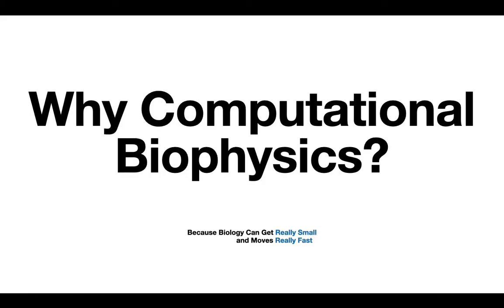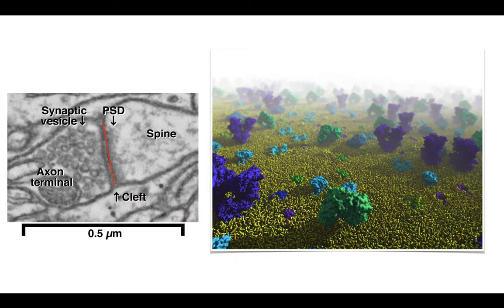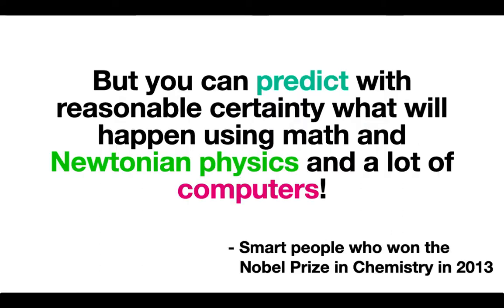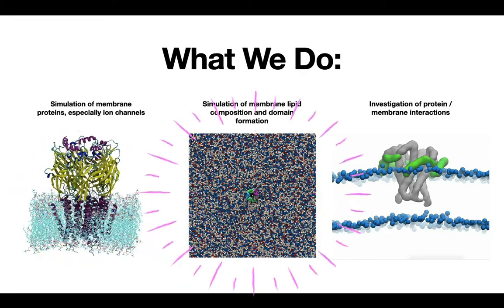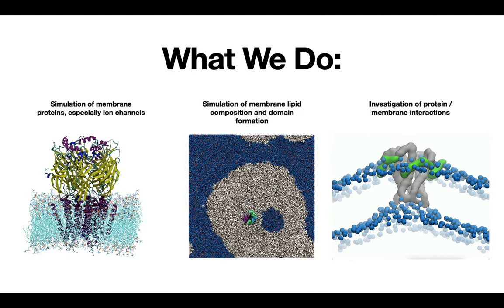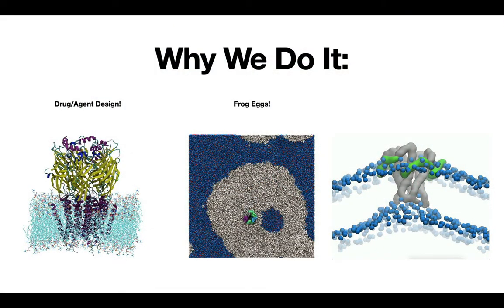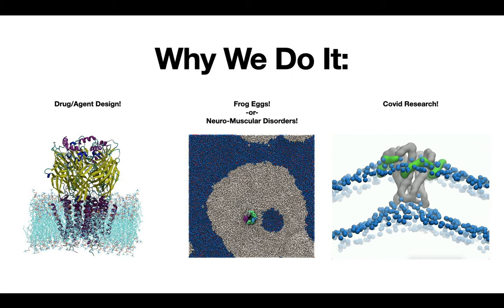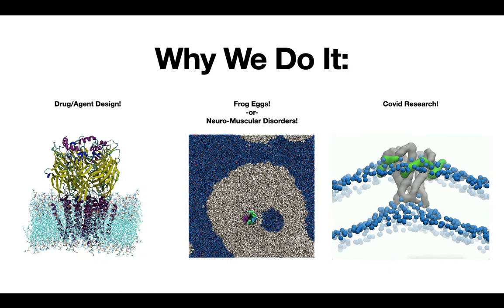Brannigan Lab summary by Jesse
A description of what we do in Grace Brannigan's lab at Rutgers University - Camden.